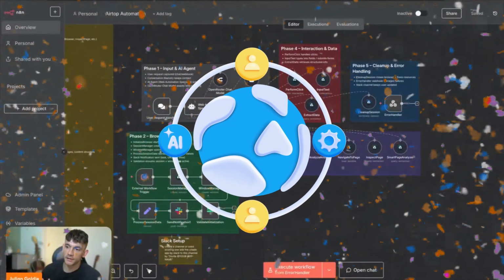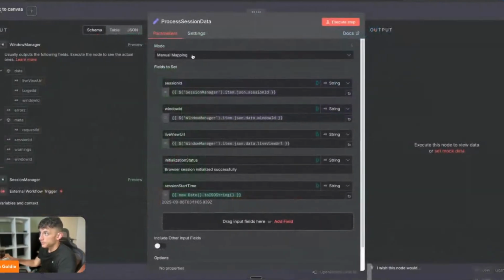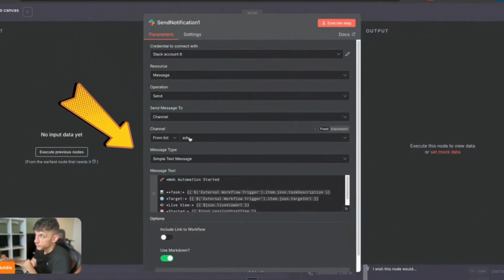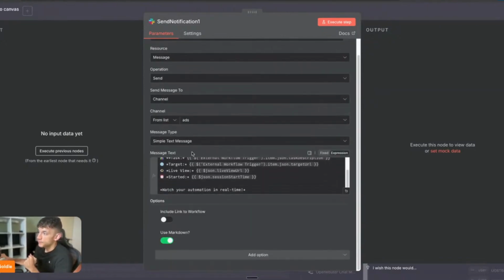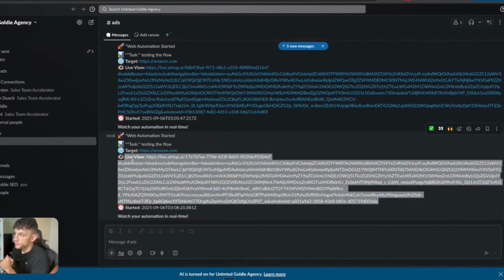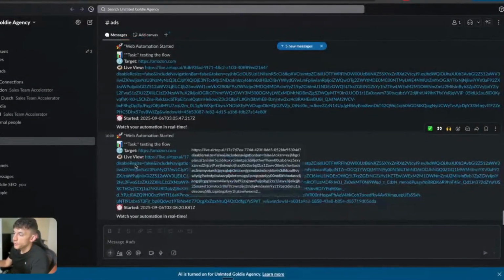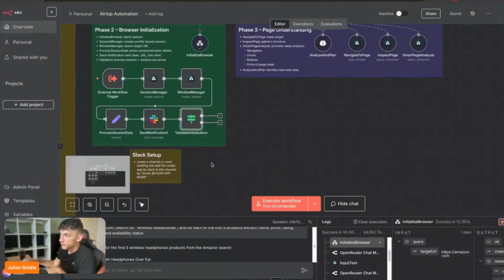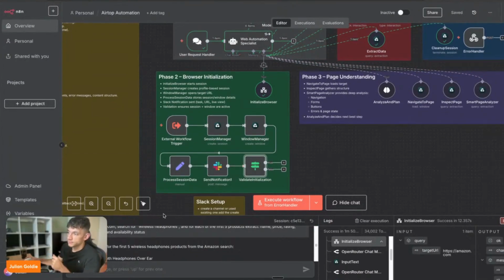This New browser ai Agent is Inasane part 3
Discover the latest in AI technology and automation! In this video, we explore This New browser ai Agent is Inasane part 3.

⏱️ TIMESTAMPS:
0:00 - to control your browser and you
1:03 - multiple AI. So like it's not